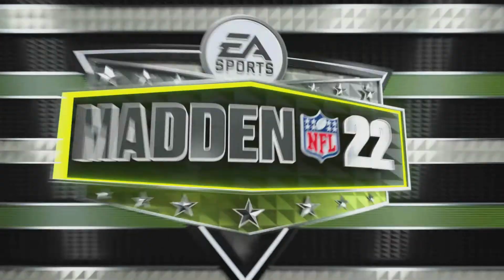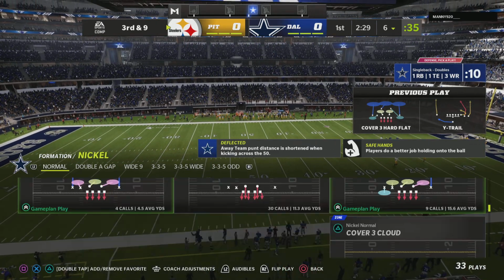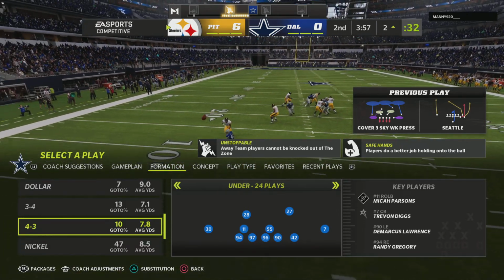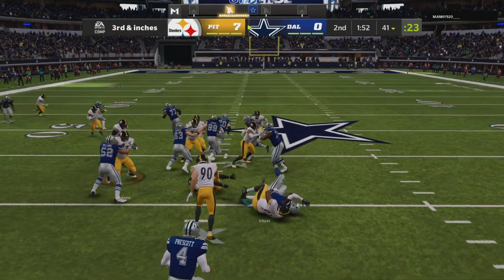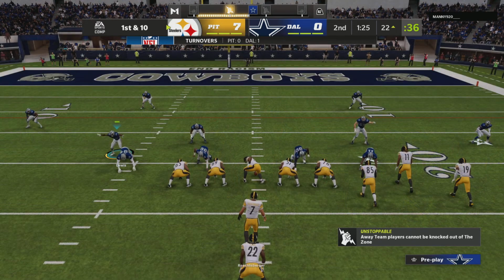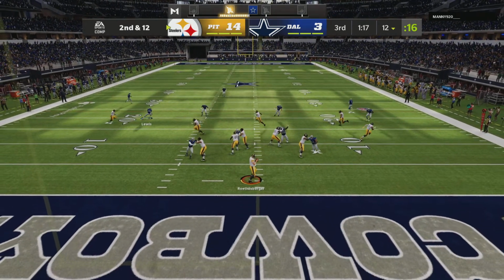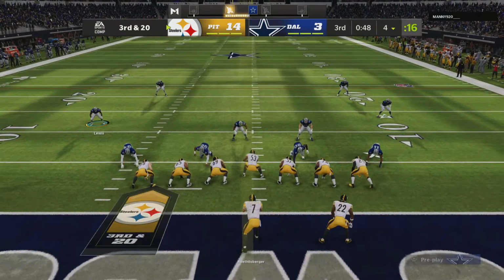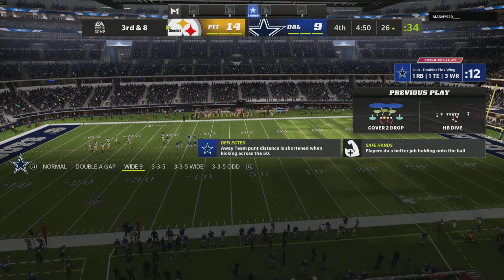We play until the clock says 0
Boyz vs da Steel Curtain